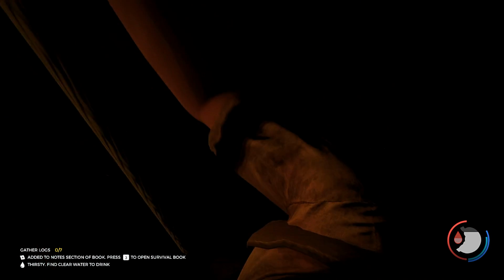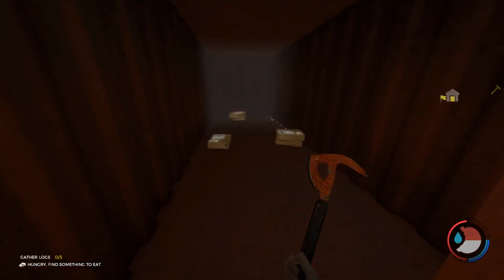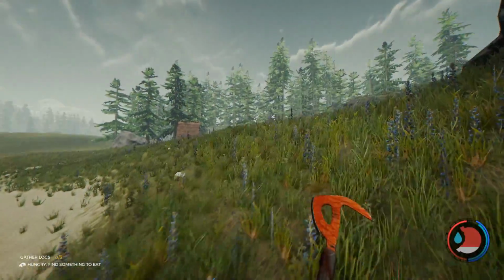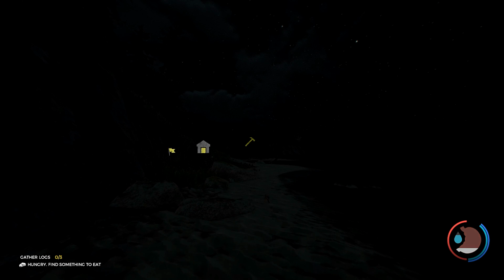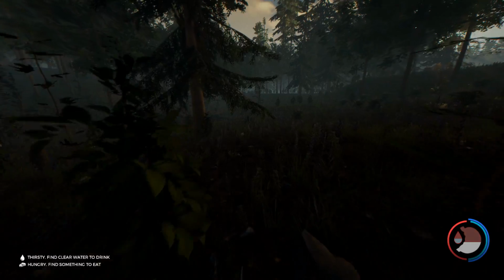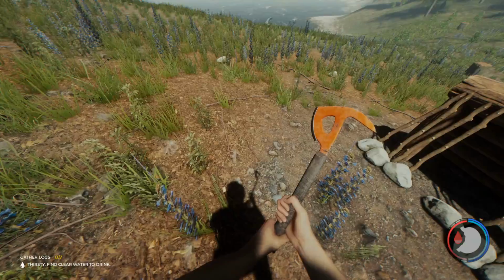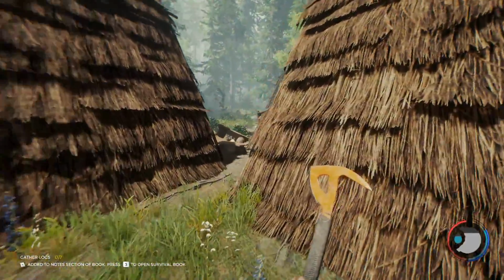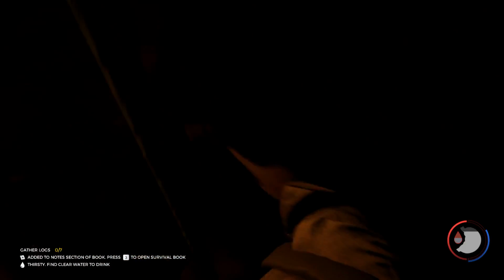Revisiting The Forest Episode 3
With some bare-bones building under our belts we set off to begin exploring the island and come across a deep, dark cave filled with some seriously scary stuff.

My System Specs:
Intel i7-6700K Quad-Core Processor
NVidia GTX 980 Ti 6GB
500GB Samsung Pro SSD
16 GB DDR4 3000 Ram